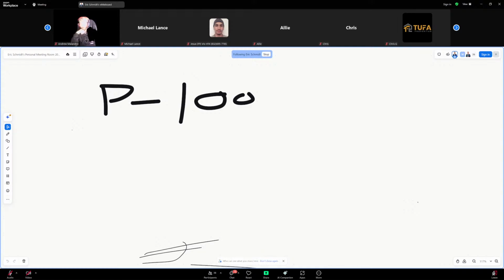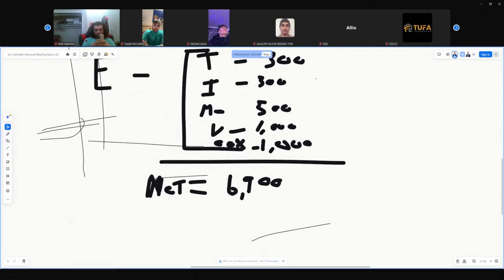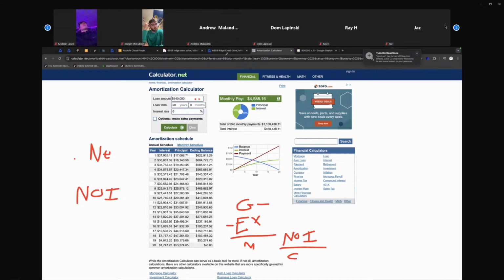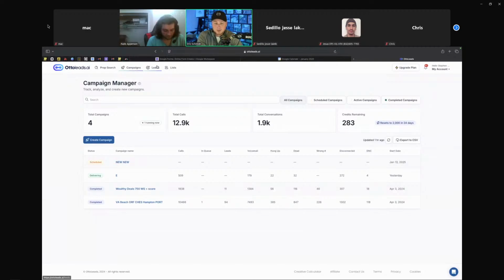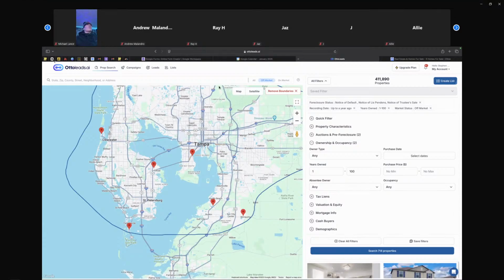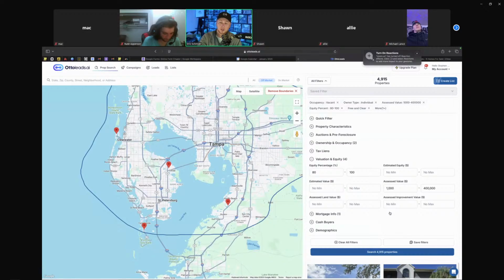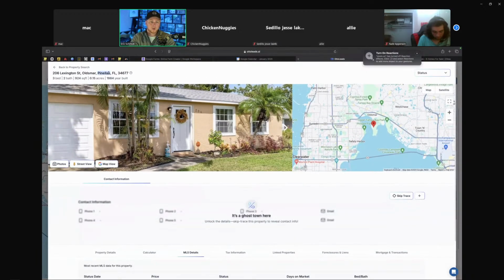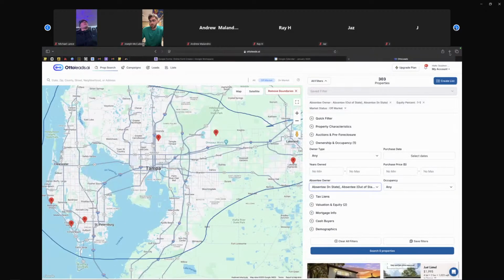Jan 9, 2025